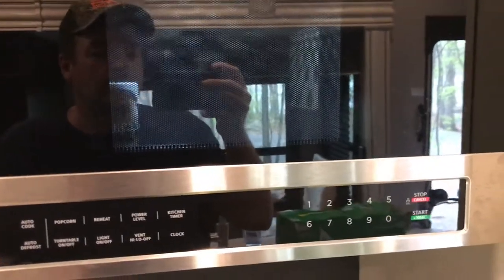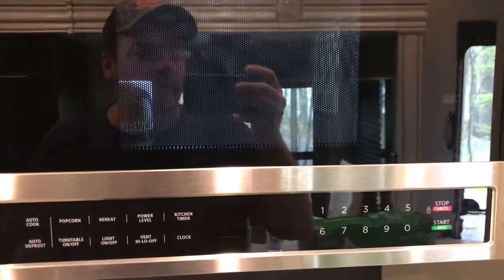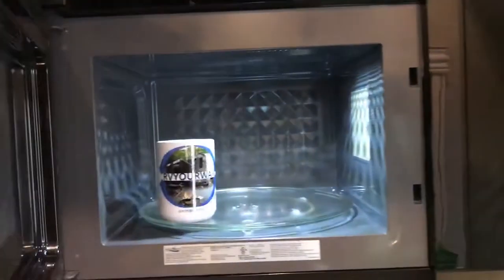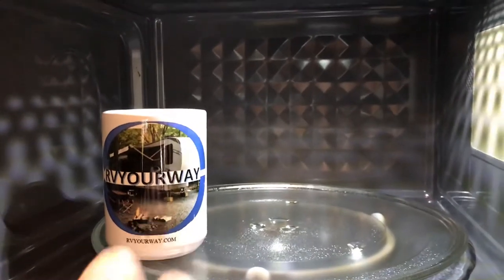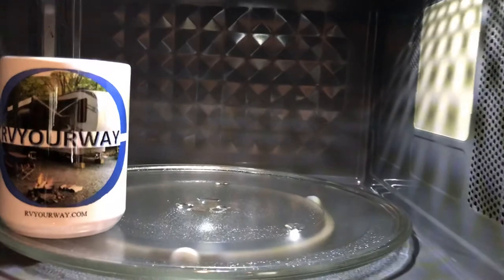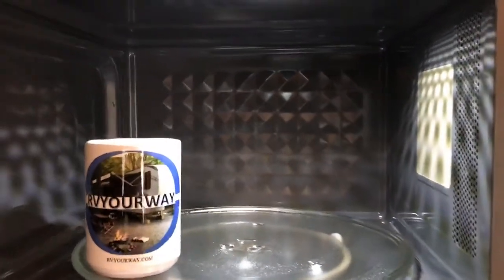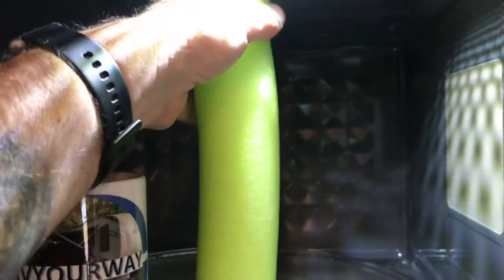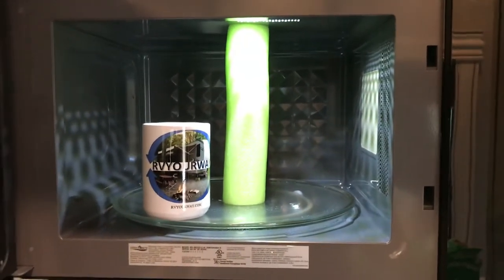RV Microwave Travel Tip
Most RV’s have a microwave with the rotating glass carousel that bounces all around while traveling. This quick and cheap tip will help hold it in place while traveling. All you need is a pool noodle and a knife to cut it to length. Place it in the microwave to hold the carousel in place. Hope you find this useful.